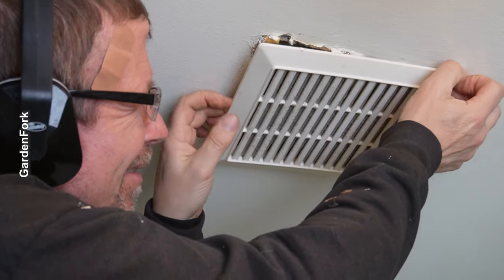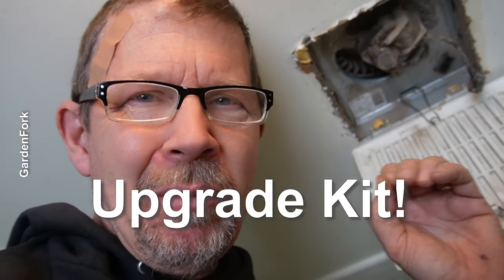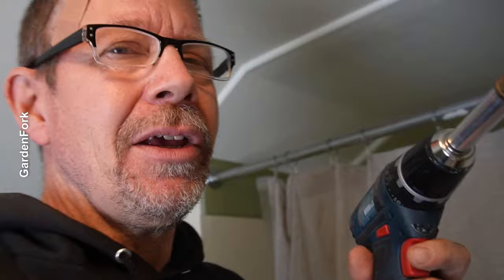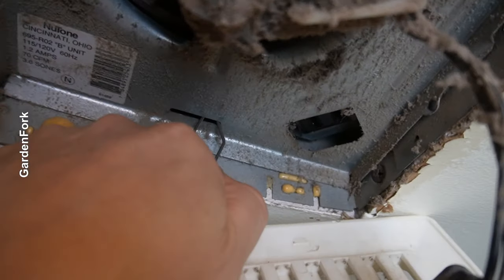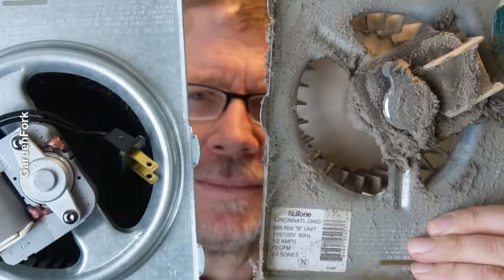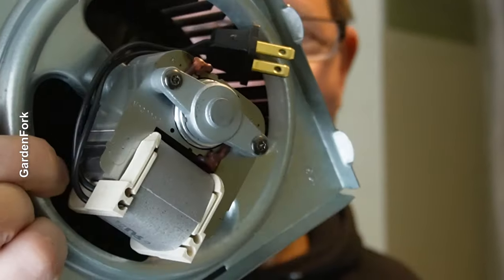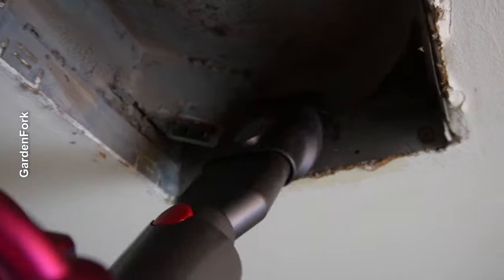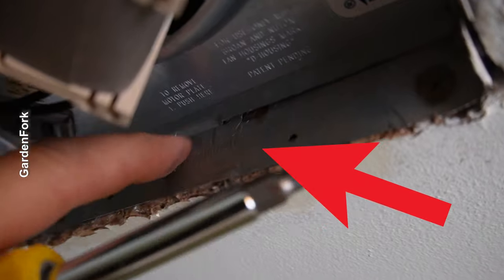Fix Your Noisy Bathroom Fan in 10 Minutes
Replace and fix a loud bathroom fan with this fan repair kit.

Get Behind The Scenes photos and the After Show podcast Become a GF patron

No Editorial or Social Media Excerpts, Reaction Videos, or any use anywhere in the universe without permission, Violators agree to pay $5,000 per second + $10 per view + all collection costs & lawyers fees.

If you'd like to send a card or note:
GardenFork